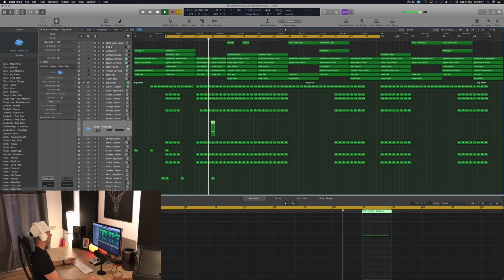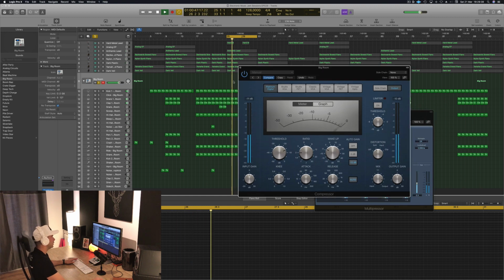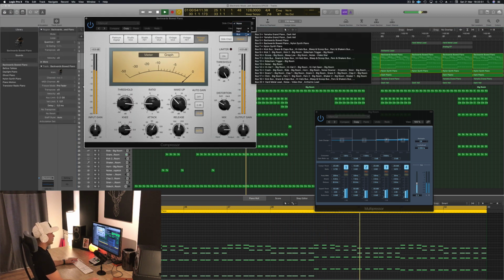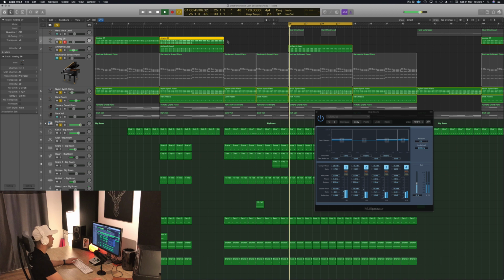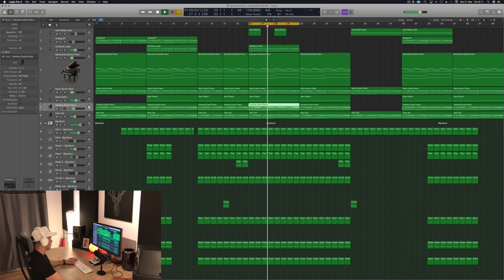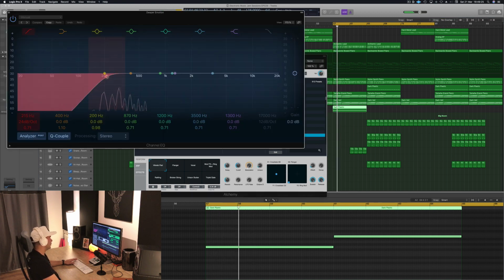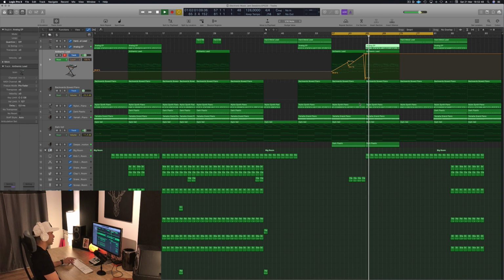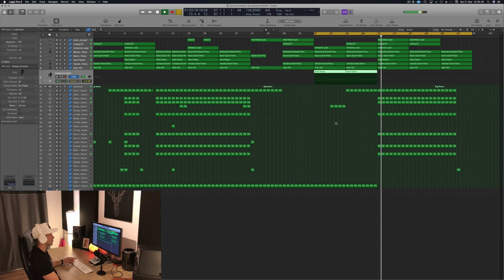How to Arrange and Mix Music for Radio + Logic Pro X Template | Live Electronic Music Tutorial #75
How to arrange and mix progressive house for radio in Logic Pro X, inspired by the sound of Avicii and Swedish House Mafia. In this Live Electronic Music Tutorial (episode 75) I take the commercial progressive house track from episode 29, with its piano stabs and chords, and turn it into a radio mix of about three minutes. I set the length first, start without a kick, use the backward piano and a reverse effect, leave room for an imaginary singer with verses and a kick roll, and bring the groove back with a drumroll. Then I mix: the bassline gets a compressor for character and a second one for the sidechain, I bring the elements in one by one, and swap the lead for an Alchemy pluck. Logic bugs on the sidechain halfway, so I restart it on camera and keep going. I finish with a breakdown, a high pass on the kick recorded as automation, and an ending made with a filter sweep on the master. This is an arrange and mix session, there is no vocal in the track. If you want to learn how to make a radio edit of commercial progressive house where every second counts, this episode walks through the whole structure.

🎧 Inspired by: Avicii (also: Swedish House Mafia, Calvin Harris)
🎛️ Made with: Logic Pro X, Alchemy

Homage, the progressive house radio mix from this episode as a Logic Pro X project.

In this progressive house production tutorial you will learn how to:
Plan a radio mix of about three minutes
Start a radio edit without a kick
Use a backward piano and a reverse effect in the intro
Leave room for verses and a vocal phrase
Split verses with a kick roll and noise
Bring the groove back with a drumroll
Compress a bassline first, then sidechain it with a second compressor
Mix the elements one by one
Fix a sidechain bug by restarting Logic
Make a sharper pluck in Alchemy
Cut the kick out with a high pass automation
Automate cutoff to shape a breakdown
End the track with a filter sweep on the master

CHAPTERS
00:00 Intro, a radio mix of episode 29
01:08 Listening to the template
02:07 How to start a radio mix
03:02 Setting the length, about three minutes
04:17 The backward piano and a reverse effect
05:12 Why a radio mix matters
06:23 Room for a vocal phrase
07:44 Verses for an imaginary singer
08:05 A kick roll and noise
10:01 A drumroll back to the groove
13:19 Checking the drum processing
14:55 The bassline, compress then sidechain
17:04 Bringing the elements in one by one
19:38 A Logic bug, restart the audio engine
23:43 The lead and a faster sidechain
24:42 An Alchemy pluck
27:27 Sidechain the pad
28:35 The breakdown and snare rolls
29:54 A high pass on the kick, recorded
31:05 The big breakdown
32:20 Basic mixing and automations
34:03 Cutoff automation on the breakdown
37:56 A filter sweep on the master for the ending
40:47 Wrap up